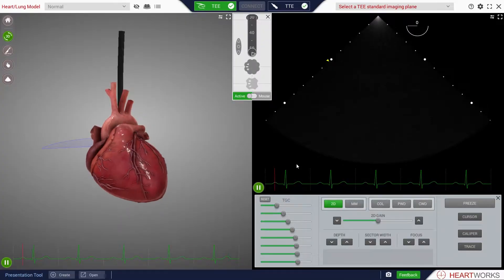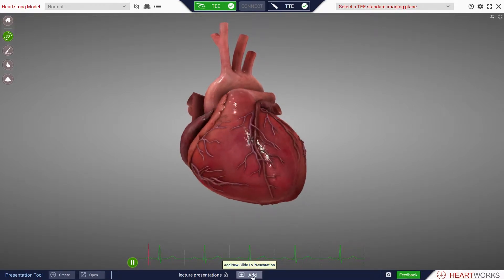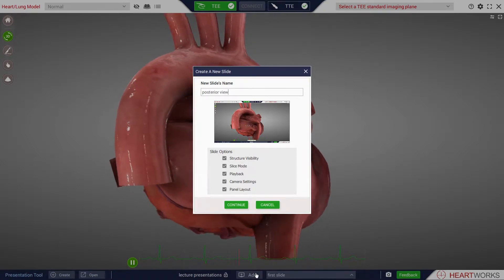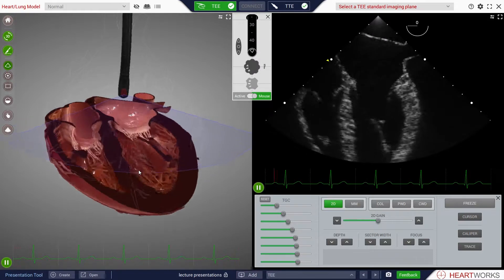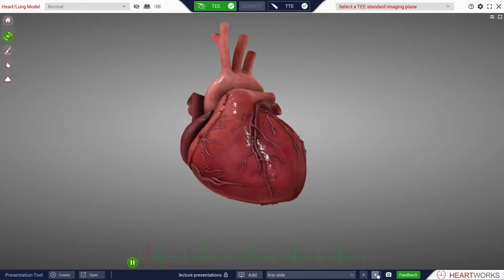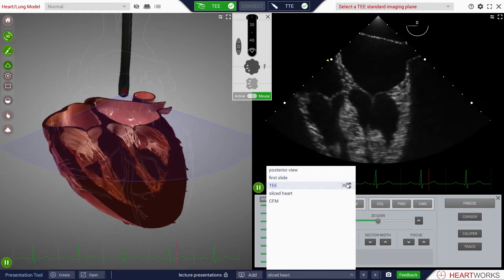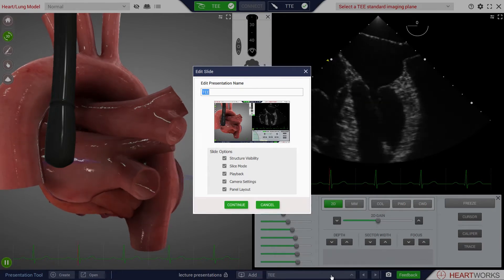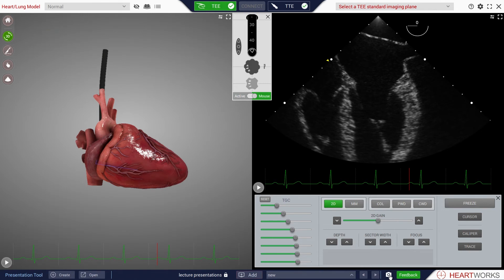Lecture Presentation Tools - HeartWorks Issue 10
The HeartWorks system is recognised globally as a ground-breaking simulation solution for education in cardiac anatomy, echocardiography  and lung ultrasound. Developed by leading clinicians in the field of cardiac anaesthesia at University College London Hospital, the mission behind HeartWorks is to improve patient care by providing healthcare professionals with high quality, relevant and transferrable learning experiences through simulation and on-line training material.

HeartWorks is part of the MedaPhor group plc.